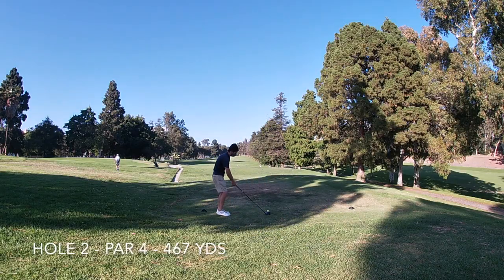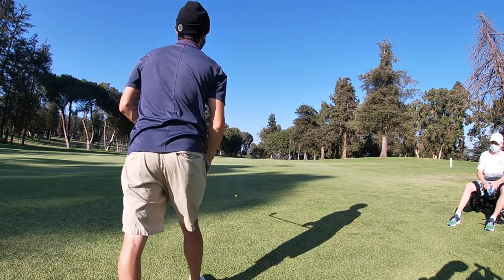Rancho Park VLOG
learning the new gopro, some shots missing